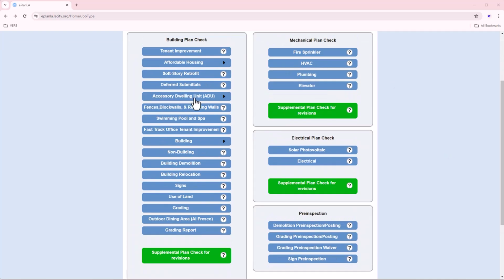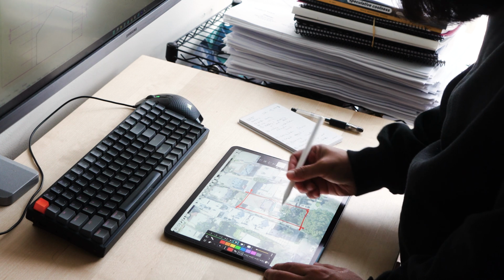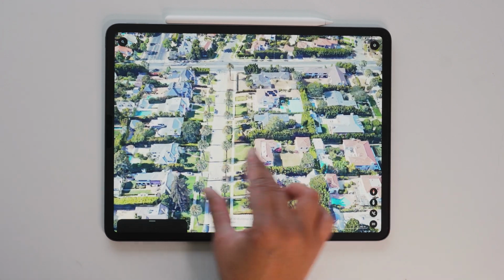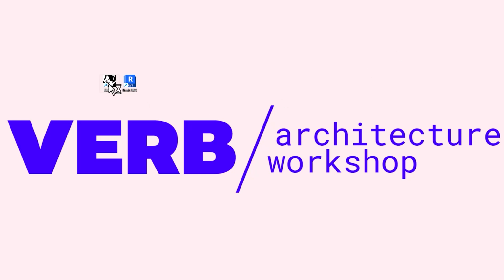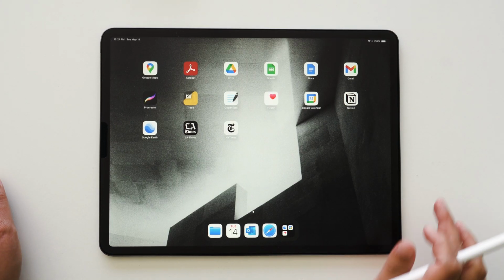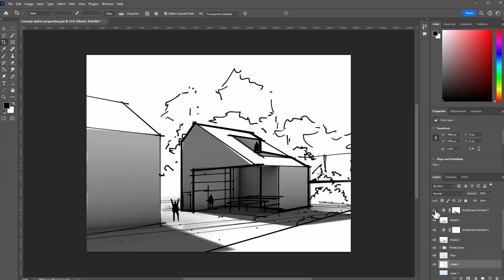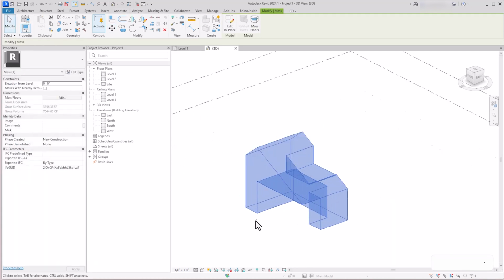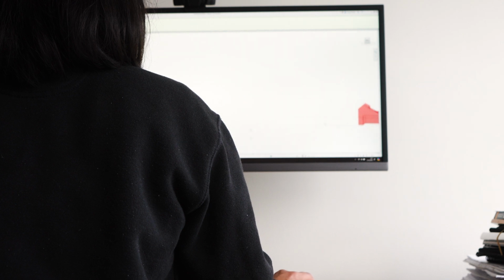How to Start a New Architecture Project | MY DESIGN PROCESS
In this video, I’ll share my design process for starting a new architecture project. Using a standard Accessory Dwelling Unit that I’m developing and submitting for plan check, I’ll take you through the process from the conception of an idea using sketching and creating study models to translating the design into a digital massing. I hope this video can provide helpful tips and insights on how to start a project.

I’m Vlanka, principal of VERB/. I also teach architecture at University of Southern California in Los Angeles, CA. This channel is an extension of my architecture practice.

Timestamps:
00:00 Intro
01:08 Project intro
01:29 Project research
01:49 Project site
03:39 Site climate
04:05 Sun, wind & light
04:21 Design strategy
04:57 Design research
05:16 Design approach / concept
06:18 Design process
06:36 Design solutions
07:45 Study models
08:36 Digital massing model with Rhino
09:05 Digital sketching with Morpholio trace
10:00 Project representations
10:48 Hybrid process with Photoshop
11:18 Next steps
12:23 Future video